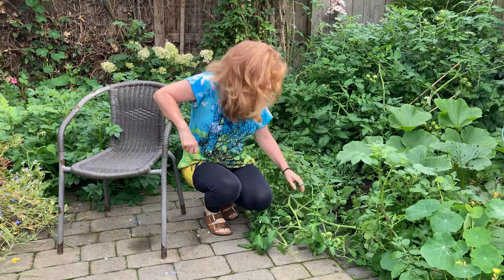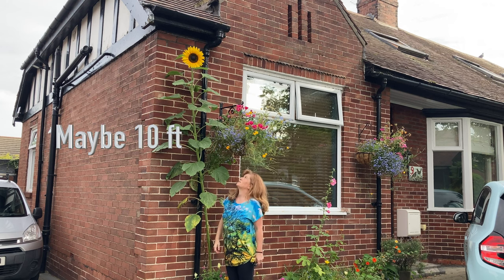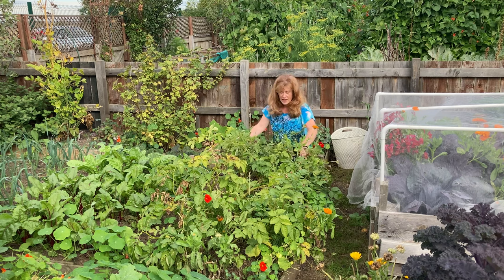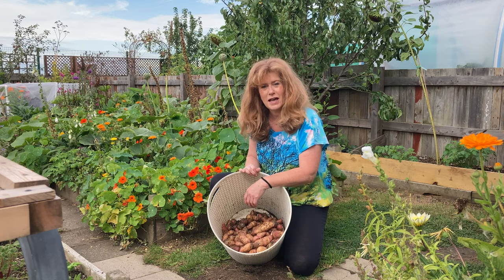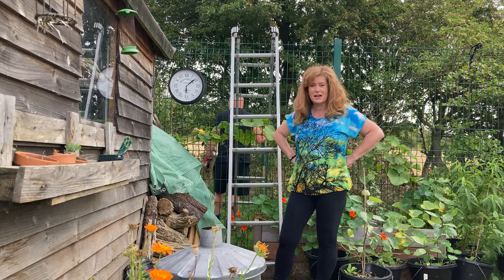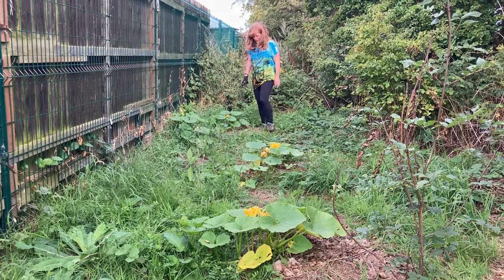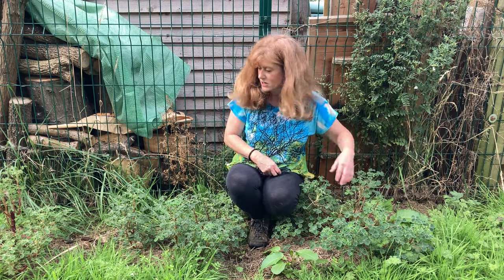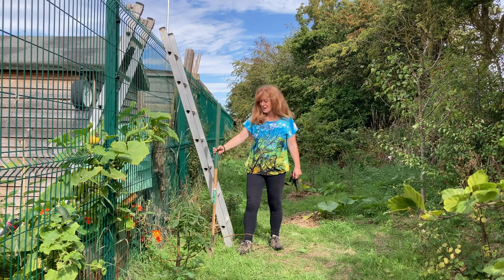How is my secret garden progressing? A Pink fir apple potato reveal!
My Pink fir apple potatoes are coming up this week.I'm hoping to continue the bumper potato harvest I'm getting this year with this variety.
We are heading over the big fence again via the dreaded ladder to check what progress, if any, is happening in the secret garden.
All music composed and performed by Kenny Mitchell